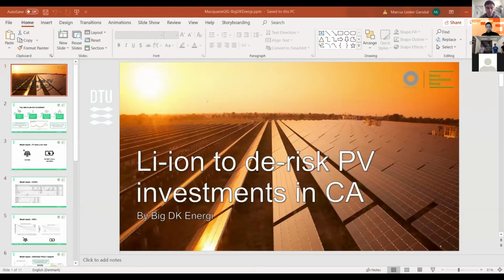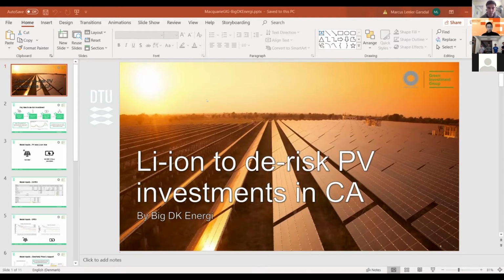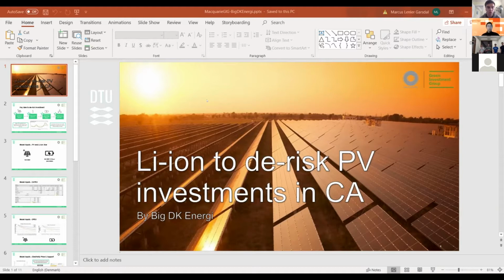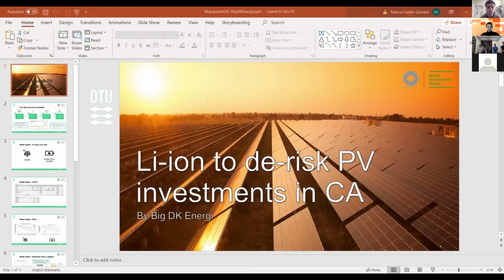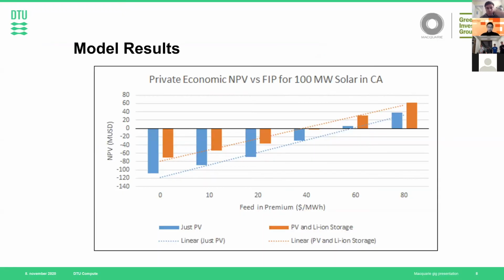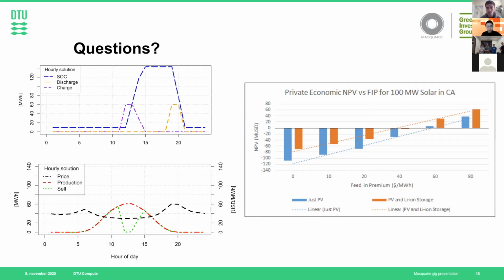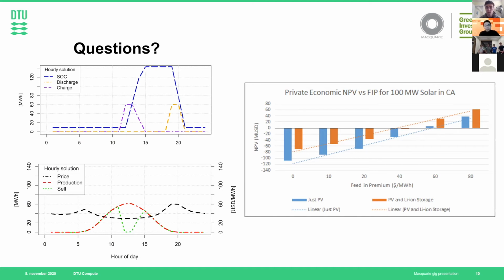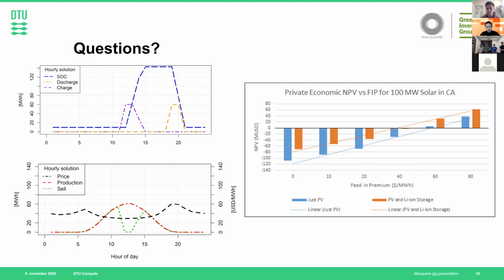Team 1: Big DK Energi (Macquarie GIG)